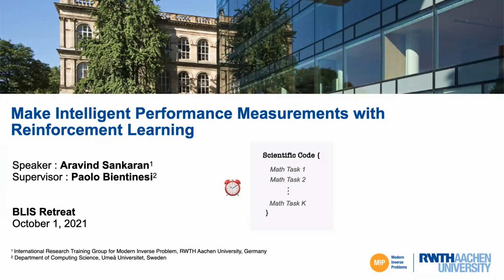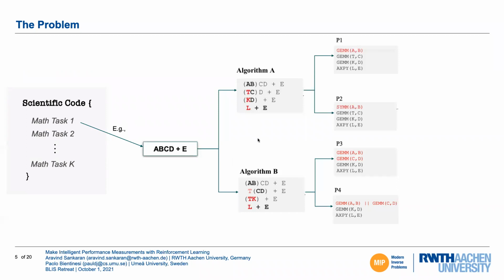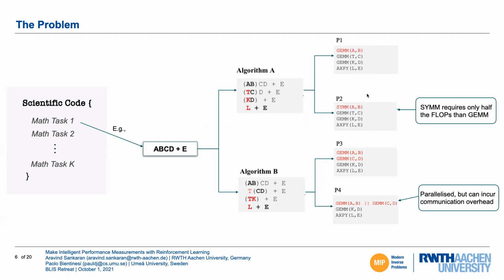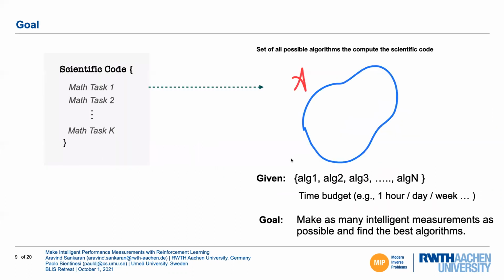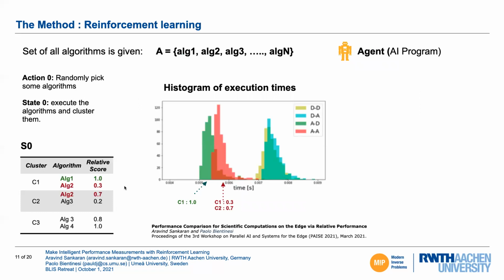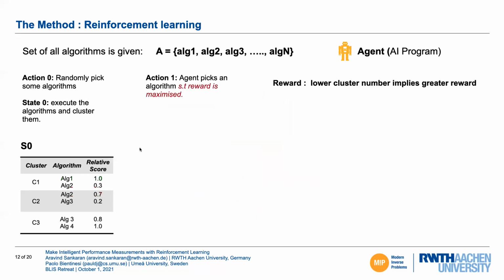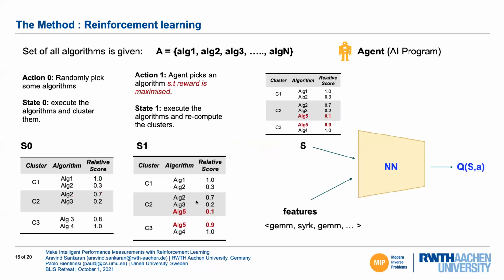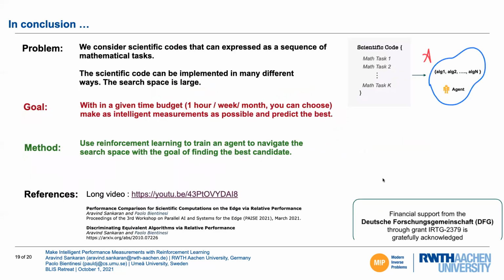Make Intelligent Performance Measurements with Reinforcement Learning (Short Video)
Talk for BLIS Retreat 2021